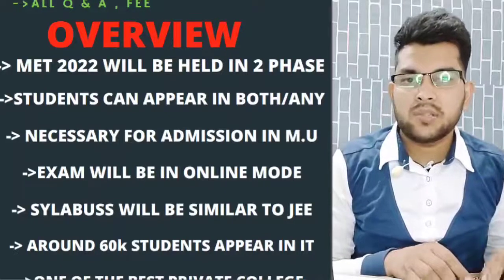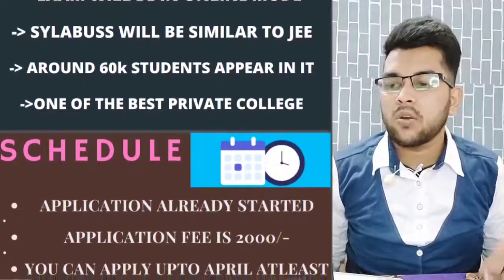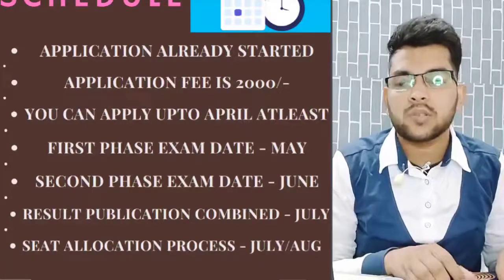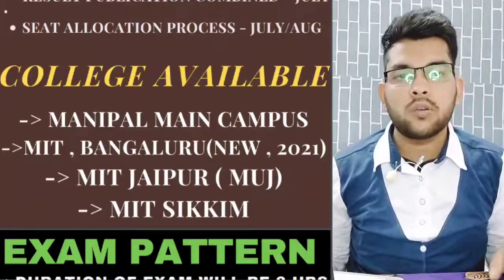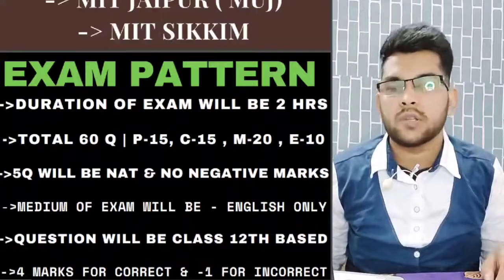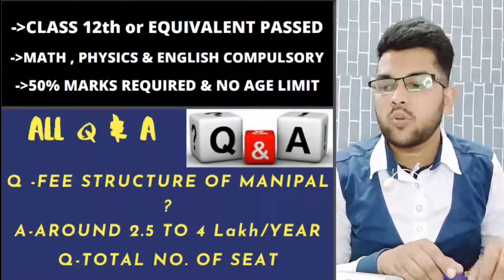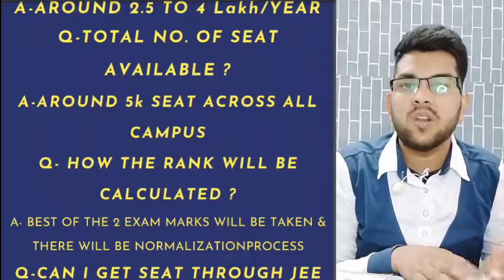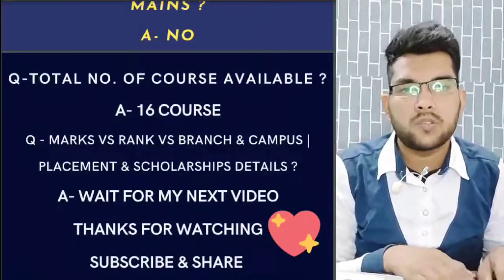Manipal Entrance exam | MET Review 2022 | Fee structure | Marks vs rank vs Branch